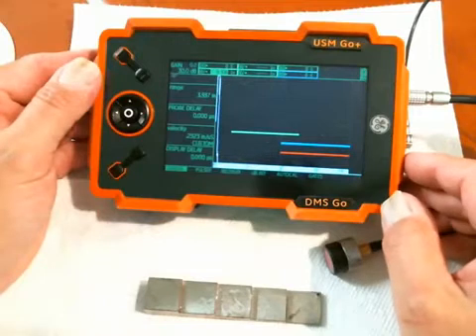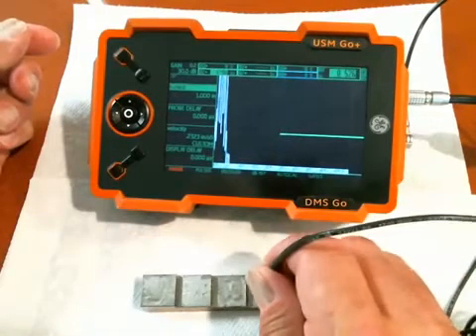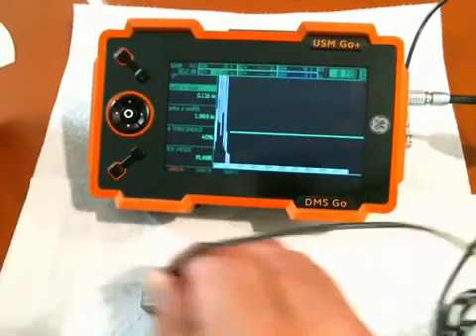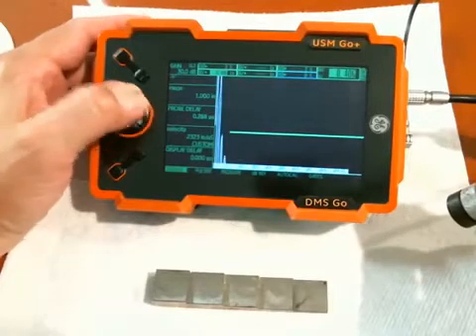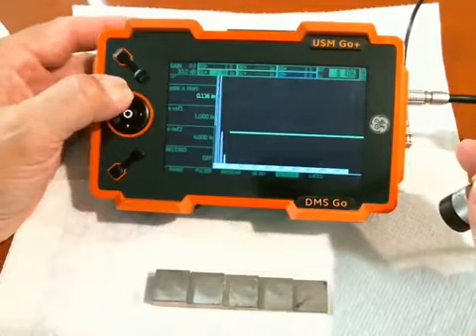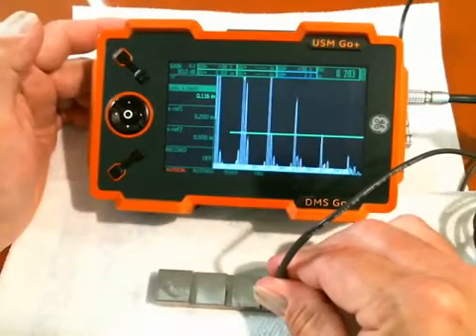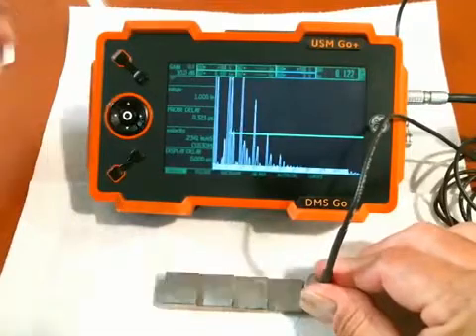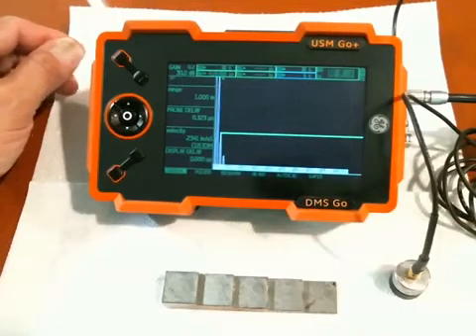USM Go+ Thickness Measurement and AutoCal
General Electric  USM GO+